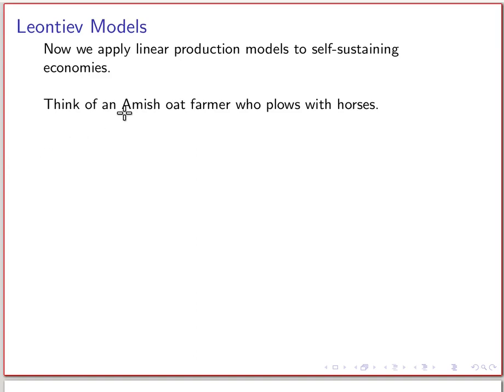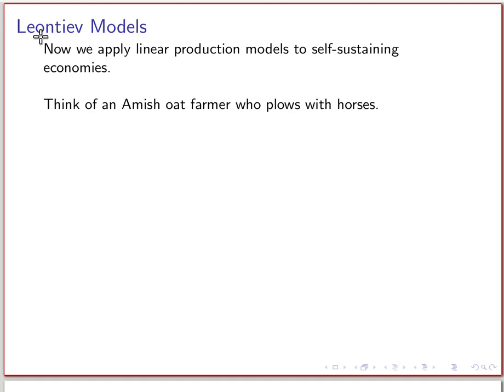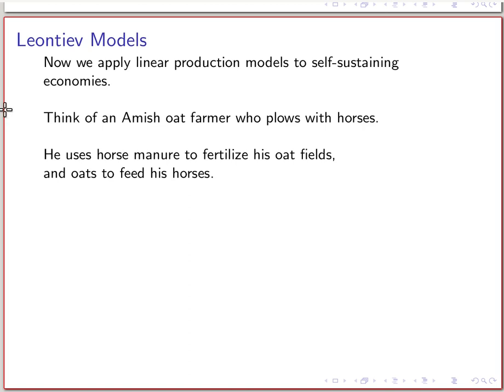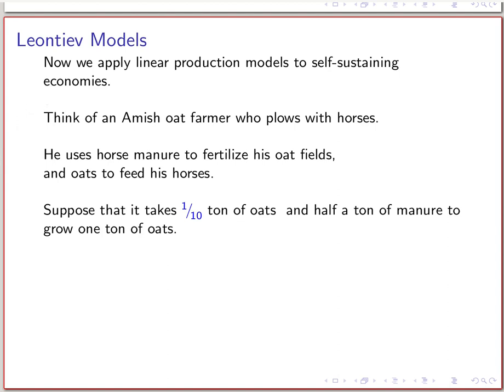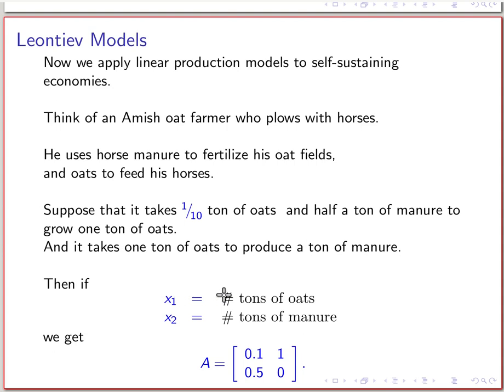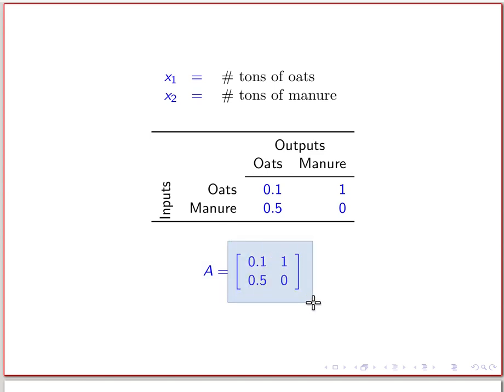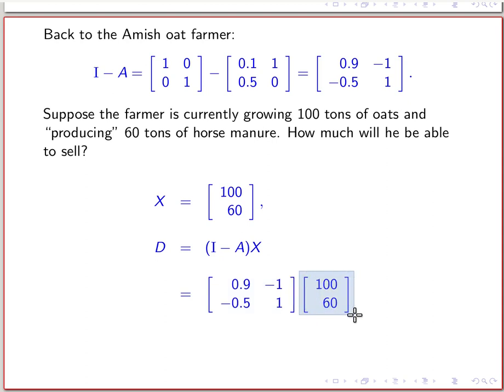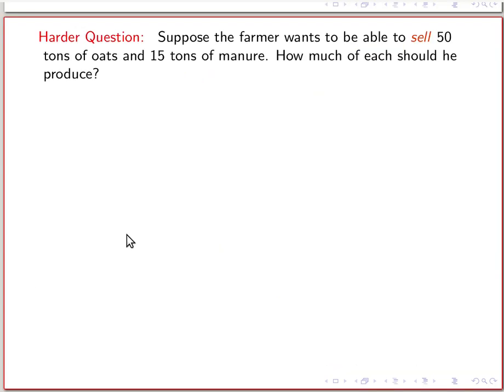Leontiev Models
Short intro to Leontiev theory for freshmen